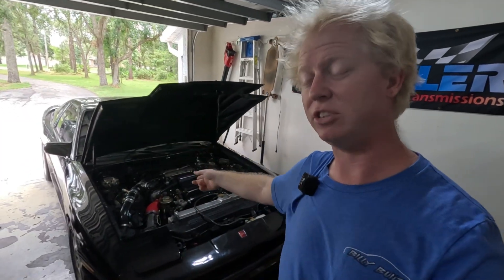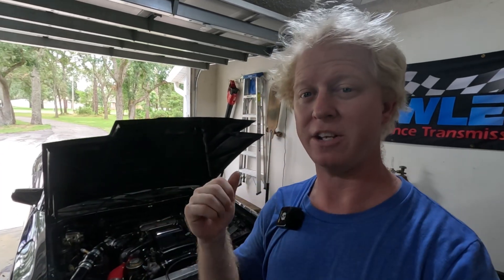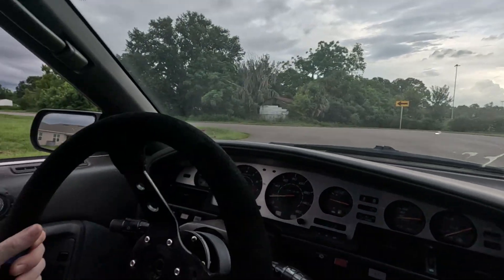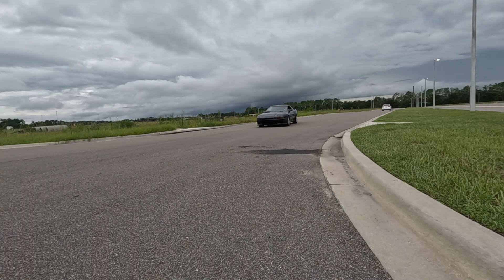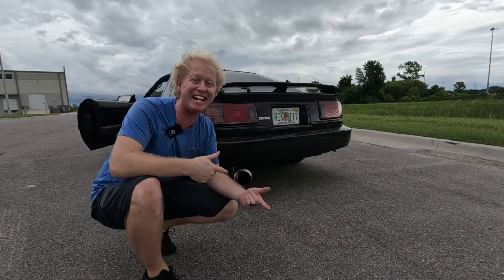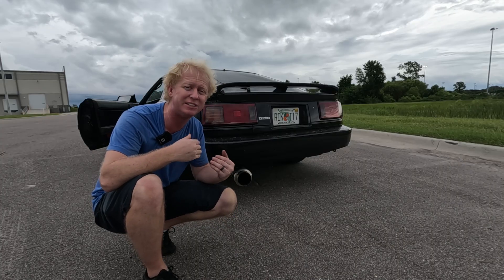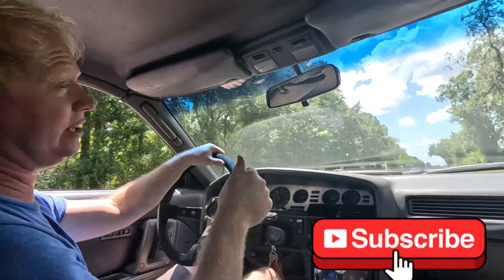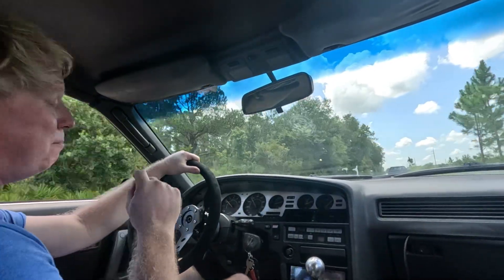Anti-Lag on a 7M Supra: Small Changes = Big Flames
Everyone thinks of the 2JZ when it comes to Supras, but today I’m showing you how the often-overlooked 7M-GTE in my MK3 Supra reacts to launch control and anti-lag. With just a few small adjustments in setup, the difference is massive — more boost, more flames, and way more chaos off the line.

In this video, I break down the difference between two-step and anti-lag for launch control, why the 7M Supra behaves differently than a 2JZ, and how minor tweaks in ignition timing and fueling can completely change the results. If you’ve ever wondered how anti-lag really works on a turbocharged setup (and why your exhaust sometimes turns into a flamethrower), this is the video to watch.

Popular parts and Camera gear

- IAT sensor.
- ev1 connectors for knock sensors
- bosch knock sensors
- shielded wire
Boost control solenoids
- deutsch connectors for the wiring!
- deutsch crimper!
SPAL fans
butt connectors
heat shrink
- GM Air temp sensor
- lsu 4.2 Wideband sensors
-sealed beam headlights with bulbs!
- My Go-to Oil cooler
- deutsch crimper!
00:00 Introduction
01:50 anti lag vs 2 step
04:58 ecumaster setup
09:36 pop pop
13:03 testing
18:17 outro